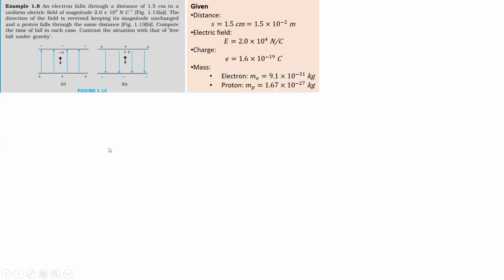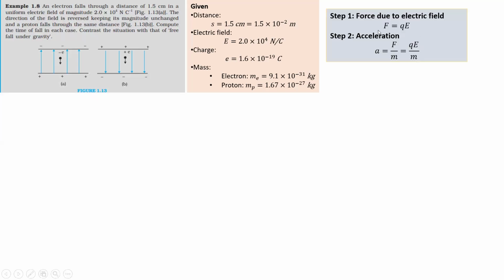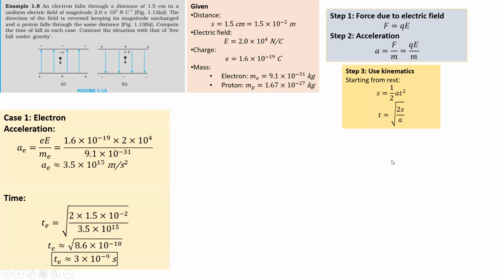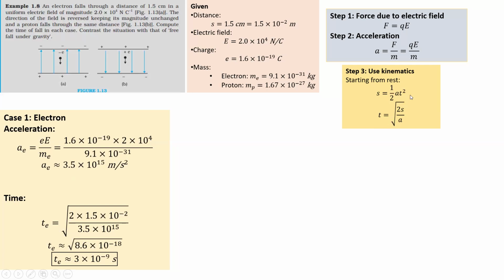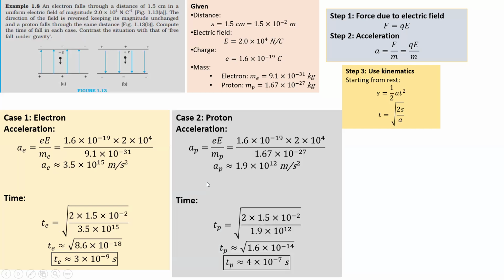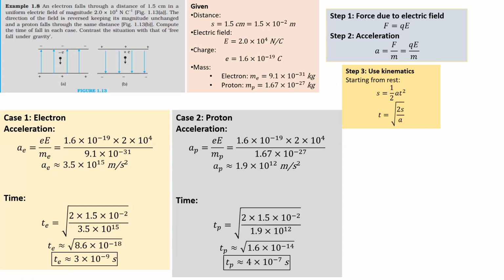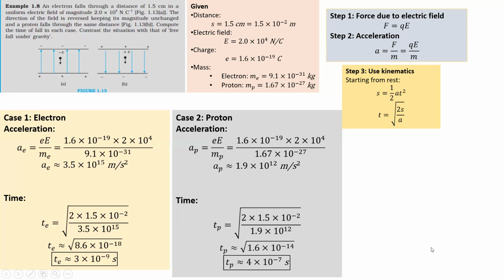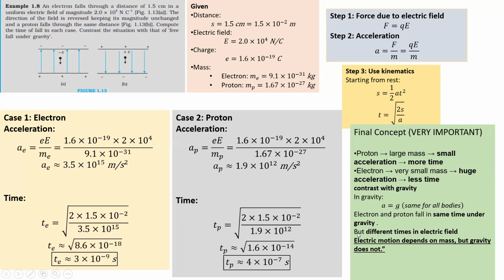Class 12 Physics – Chapter 1 Solved Examples | Exercise 1.8 with Step-by-Step Solutions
NEET aspirants
JEE aspirants